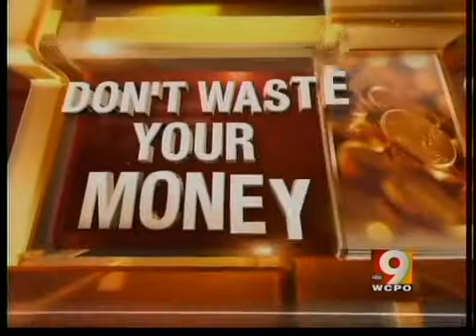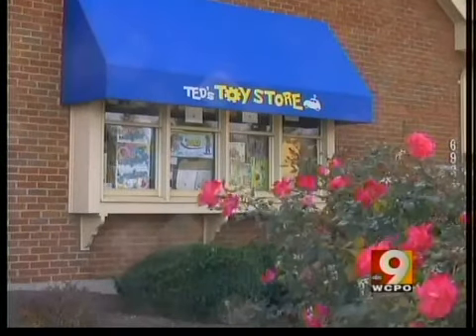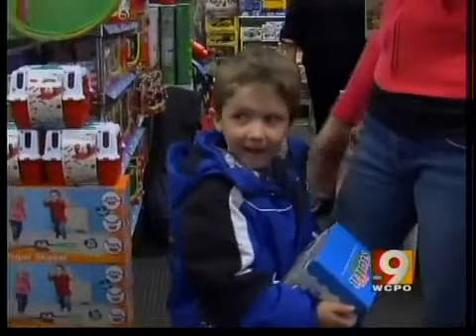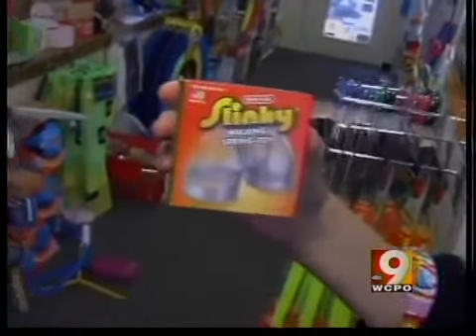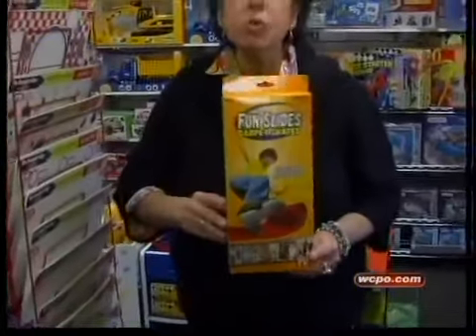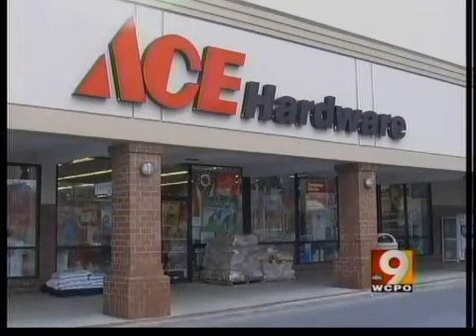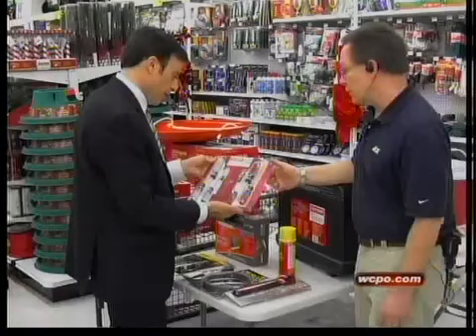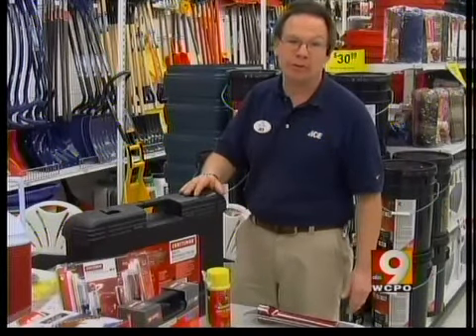Have a Made in American Christmas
John Matarese shows how you can still have a holiday filled with American-made products.